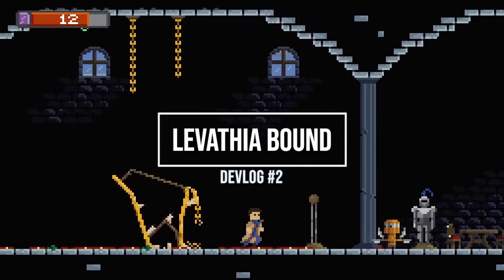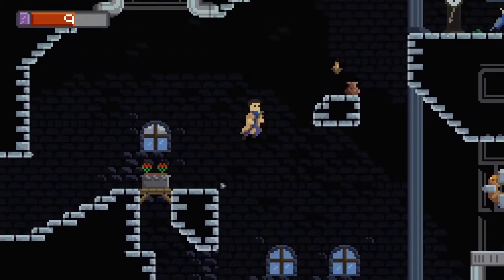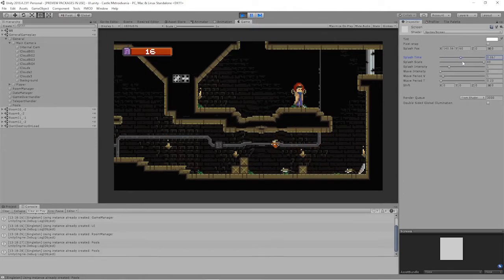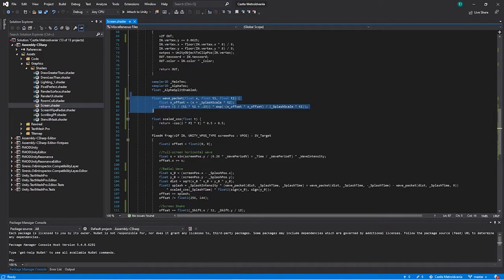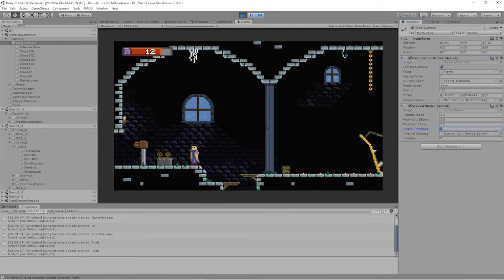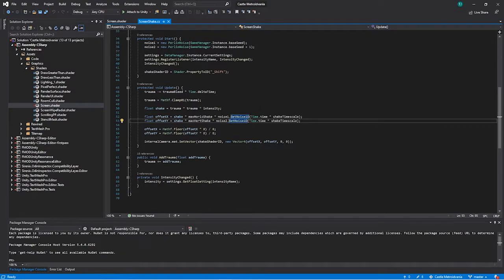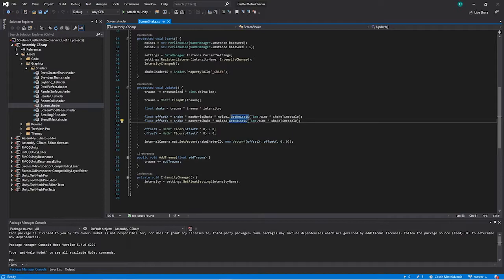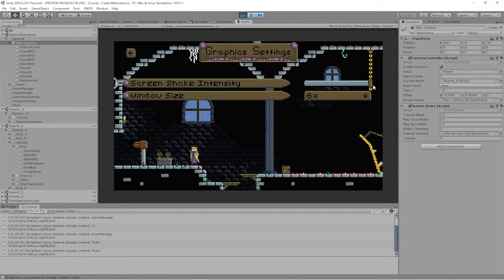Levathia Bound Devlog #2 - Music, Screen Space Effects, and a Boss!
The second devlog for Levathia Bound, a pixel-art metroidvania currently in development!